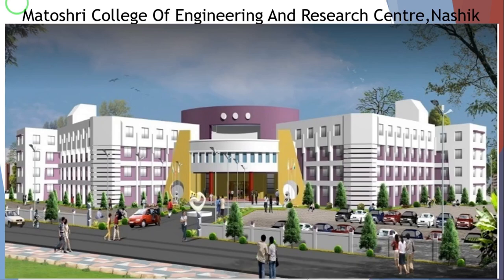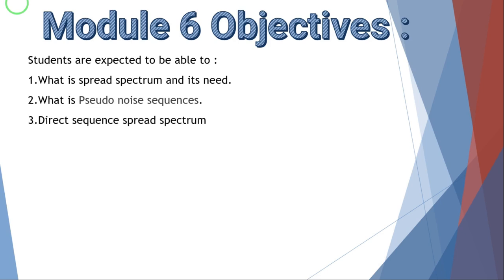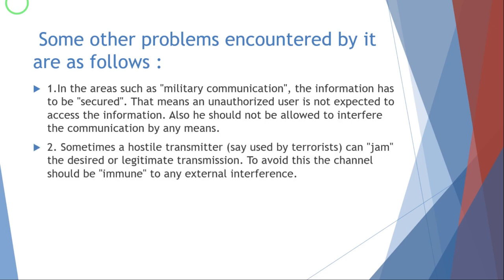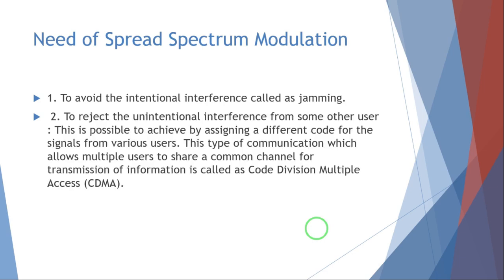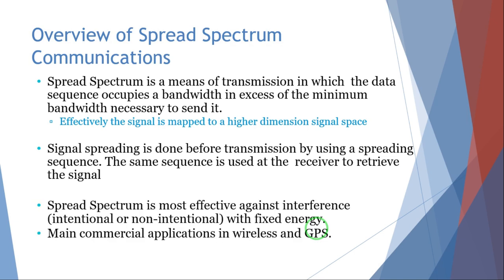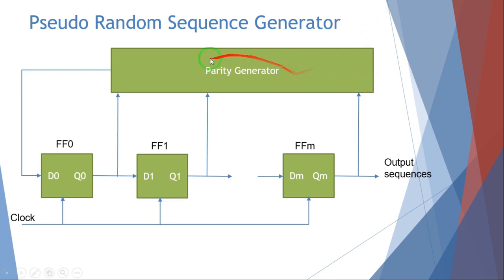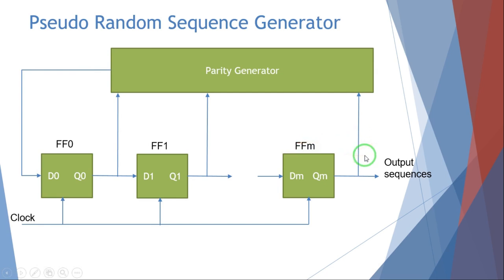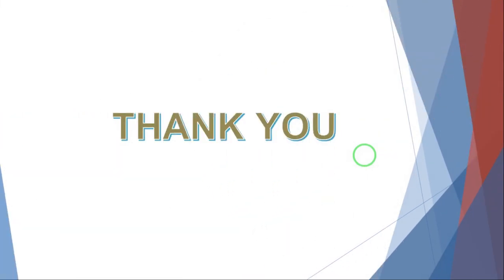1 INTRODUCTION TO SPREAD SPECTRUM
SPREAD SPECTRUM-Digital Communication